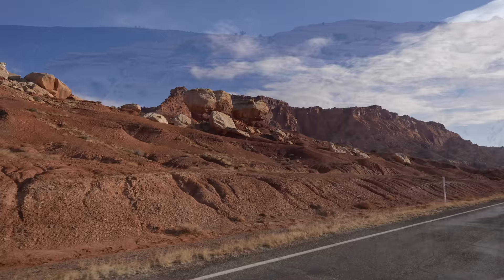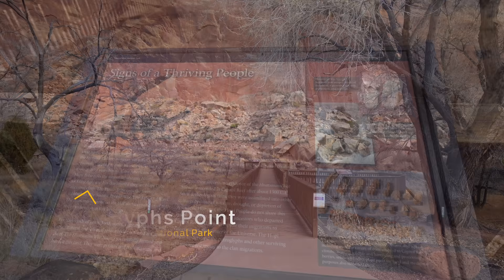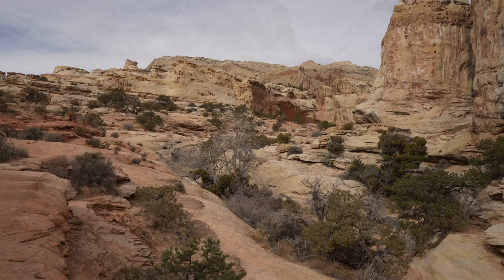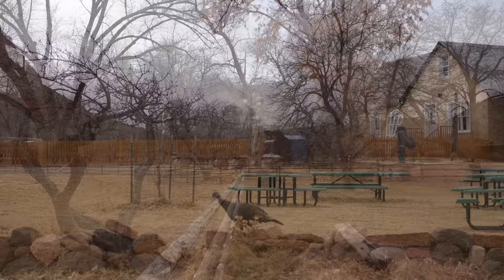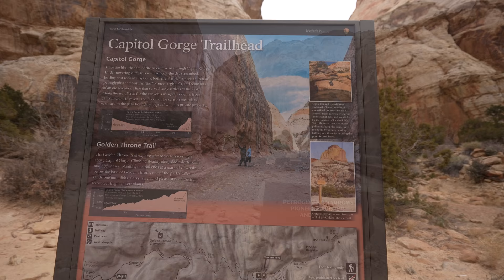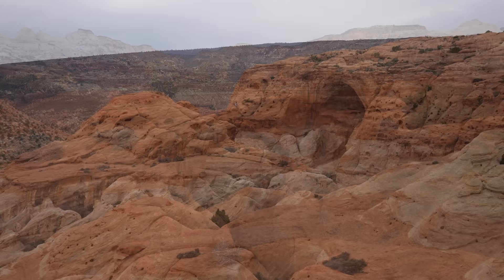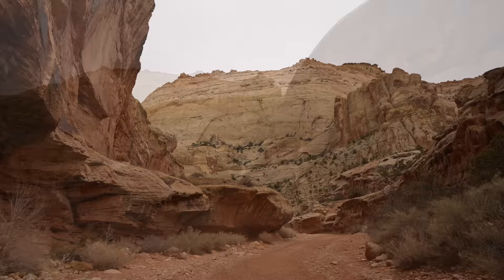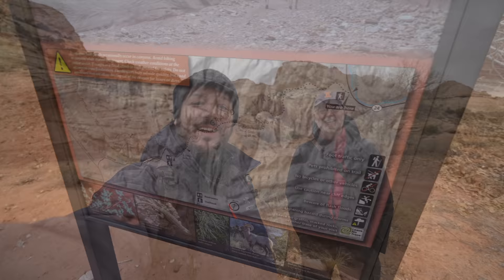Capitol Reef National Park Complete Guide: Cassidy Arch, Hickman Bridge & the Scenic Drive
Capitol Reef National Park is one of Utah's Mighty Five National Parks. The park is the least visited of the five but it is well worth taking the time to explore. The park has many stunning natural features, like rock arches and multiple canyons. Plus, the park is full of history with the Fruita Historic District and the famous pies they sell at Gifford House. My dad and I spent one day in the park and loved getting to know a new part of Utah.

Chapters
0:00 - Intro
0:33 - Breakfast & Entering the park
1:05 - Chimney Rock
1:17 - Panorama Point
1:38 - Goosenecks Point
1:52 - Fruita Historic District Schoolhouse
2:31 - Petroglyphs Point
3:22 - Hickman Bridge
6:15 - Visitor Center & Orchards
7:00 - Gifford House
7:46 - Scenic Drive
8:27 - Capitol Gorge
9:31 - Grand Wash Road
9:52 - Cassidy Arch
14:30 - Grand Wash Trail